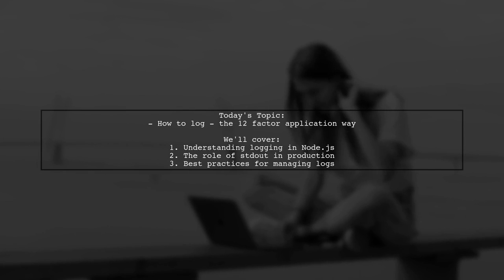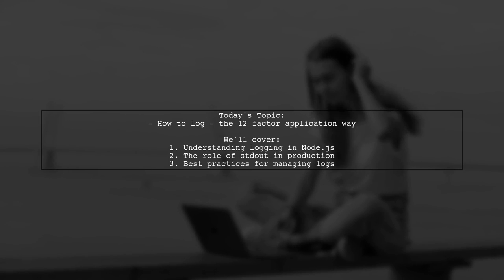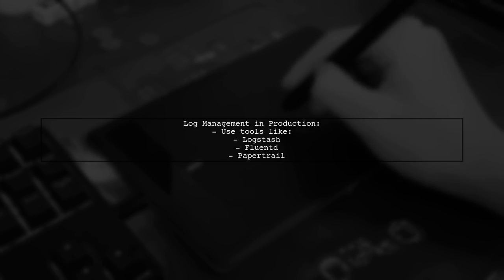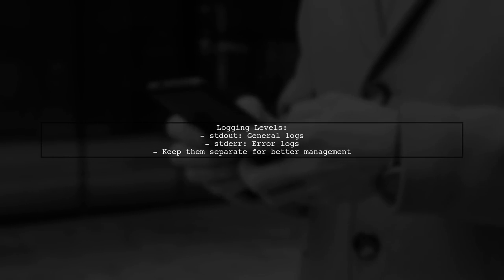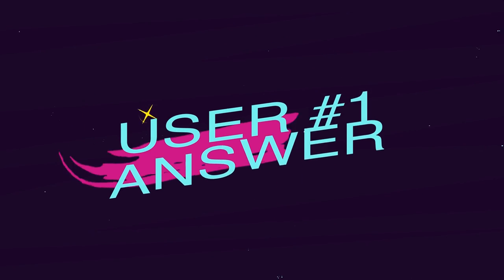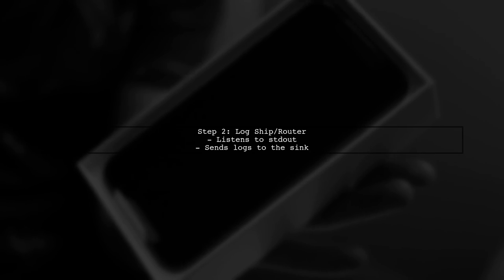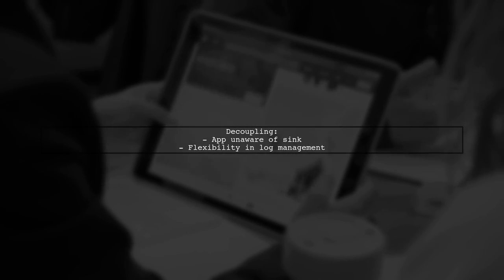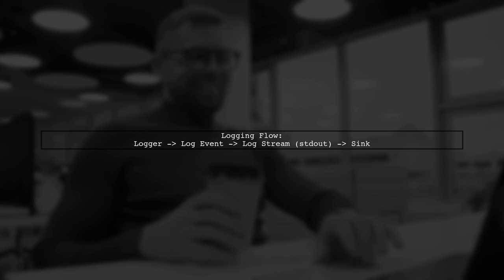Mastering 12-Factor App Logging: Best Practices for Effective Log Management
In today's fast-paced development environment, effective log management is crucial for maintaining the health and performance of your applications. In this video, we delve into the 12-Factor App methodology, focusing specifically on best practices for logging. Whether you're a seasoned developer or just starting out, you'll learn how to implement robust logging strategies that enhance your application's observability and streamline troubleshooting. Join us as we explore the essential principles that can transform your logging practices and elevate your app's reliability.

Today's Topic: Mastering 12-Factor App Logging: Best Practices for Effective Log Management

Related to: #12-factorapp, loggingbestpractices, effectivelogmanagement, logmanagementtechniques, applicationlogging, softwaredevelopment, loggingstrategies, cloud-nativeapplications,